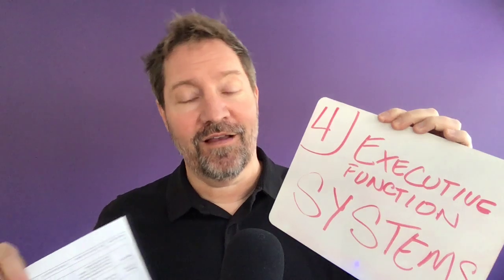🍎4/4 TEACHER tips EXECUTIVE FUNCTION: Learn the key SYSTEMS your students need.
TEACHERS, this is lesson 4/4 in my series for how teachers can support kids with Executive Function challenges. This one will teach you the KEY SYSTEMS your students need in order to be successful. Please share my work if it helps you.
Sign up for this series on my site here to get the entire series and the free PDFs

🧠TEFOS- Did you know I run The Executive Function Online Summit?

✏️EF101- A crash course in Executive Function for Parents, Teachers & Professionals.

📚UGYG- UpgrAde Your GrAdes is an intensive, semester-long, online coaching course I made to provide Executive Function coaching to students. UGYG includes a robust parent section.

👉SEE MY SITE- Get my free Student Success Toolkit & free weekly update

😀ABOUT- I'm Seth Perler and I want a world where education gives ALL kids, including outside-the-box learners, the tools to build a good future. Education should empower learners to not only have great lives, but also to contribute in personally meaningful ways. Let's do this right.

My mission is to help students who struggle with school, and it's all about "Executive Function".